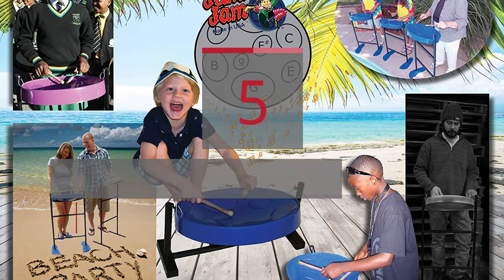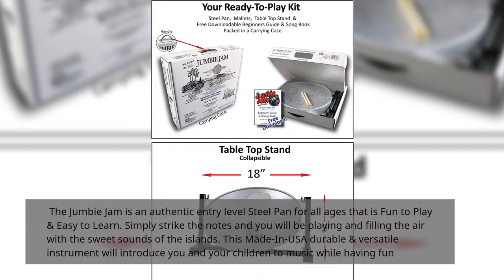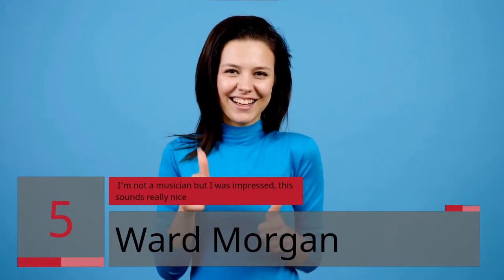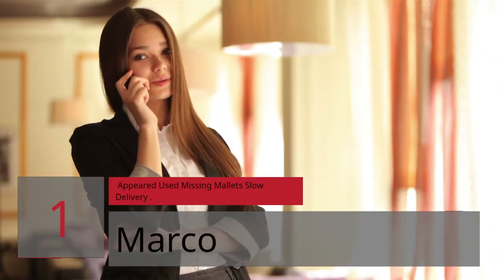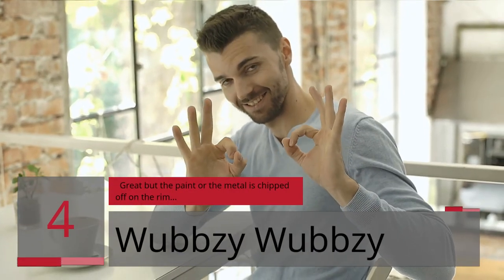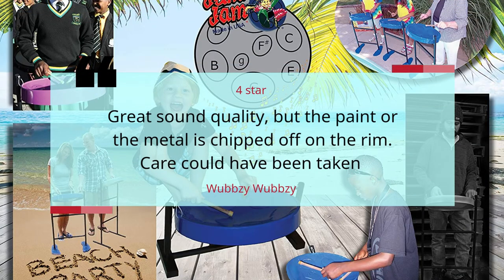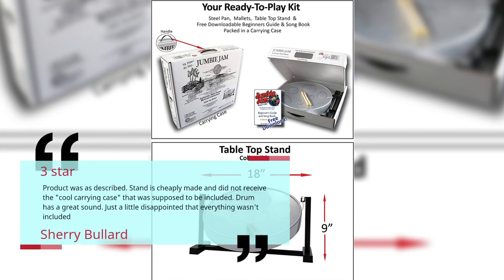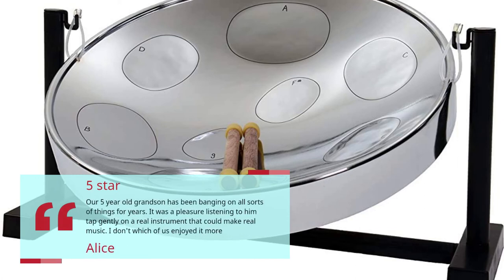Panyard JJ Jumbie Jam Steel Ready to Play Kit Chrome G Major with Table Top Stand Made in USA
Authentic Steel Pan for all ages and playing ability - Made in USA - All steel high quality & durable instrument Fantastic gift item!
Fun to Play & Easy to Learn - great for family music making - play along with other instruments
Simply strike the notes - you will be filling the air with the sweet sounds of the islands - Sounds as good as a professional instrument at an affordable price
Can’t read musicno problem Mon’; the note letters are labelled on the drum matching the notes in the songbooks
Ready-to-Play Kit includes; High Quality Steel Pan in G-Major , Mallets, Table Top Stand and Beginners Guide packed in a cool carrying case